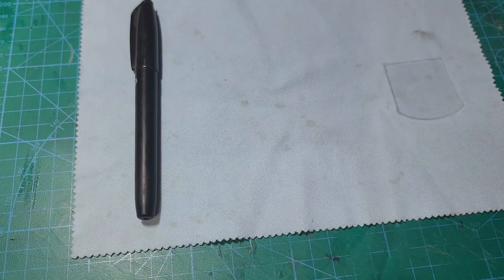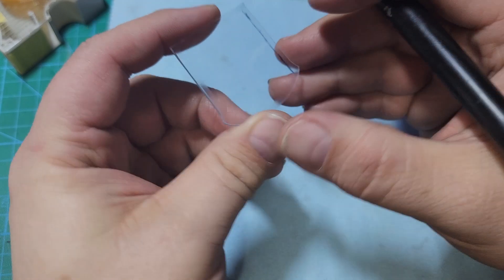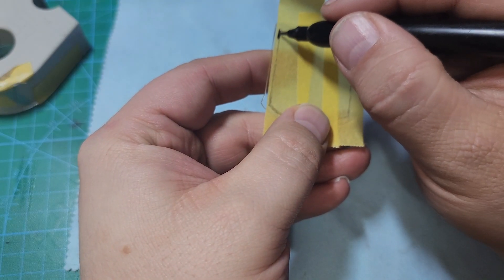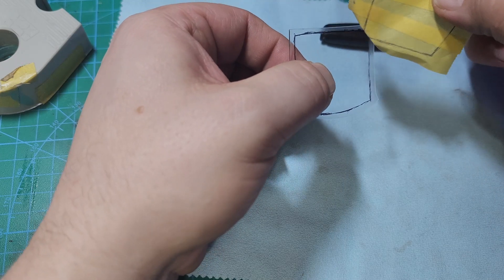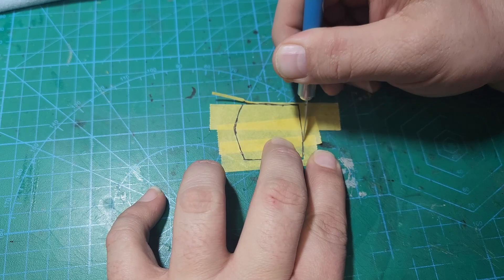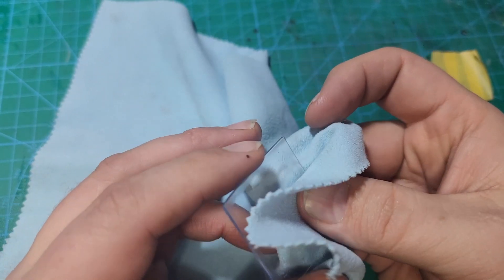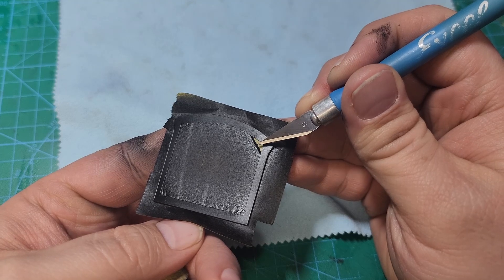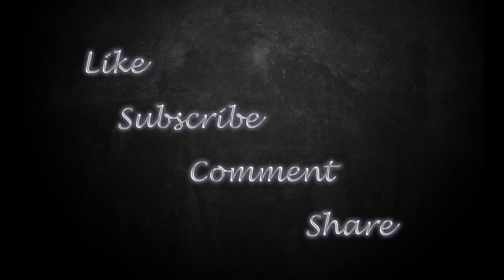Tips & Tricks - Making Your Own Window Masks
Welcome to JHart Modelworks. I was doing the window masks for the Revell Audi R8 and figured I may as well do a quick how to for anyone who might be looking for help on making their own masks.

If you have your own 3d printer, you can purchase my 3D model design files on Cults3D.com and print your own:

Amazon wish list:

Music in this episode:
Here it Comes by TrackTribe